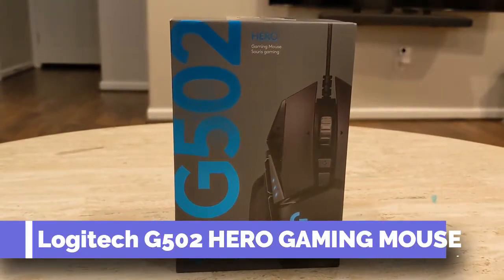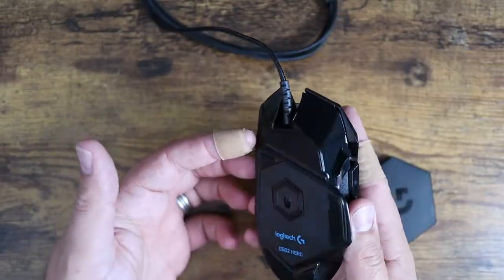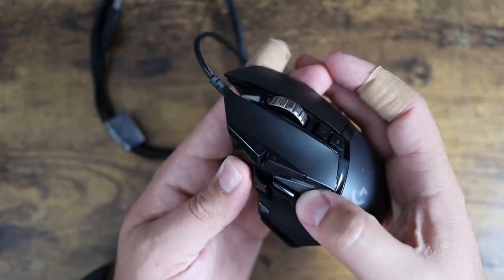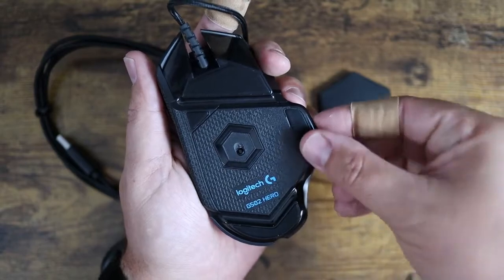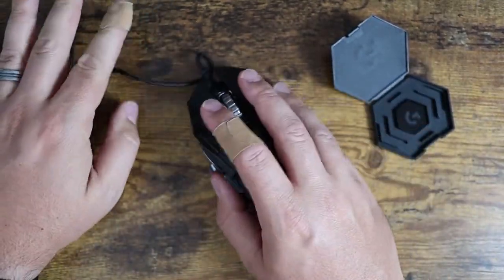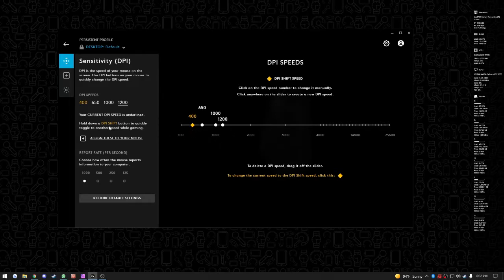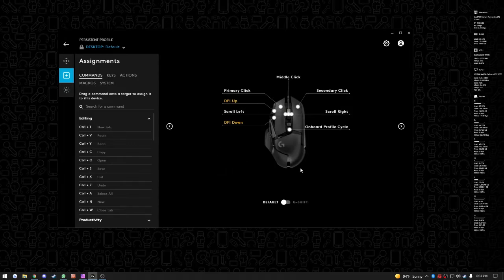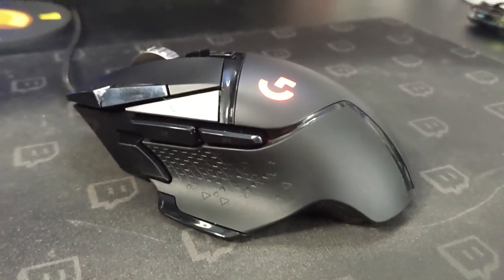Logitech G502 HERO Gaming Mouse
Hero 25K sensor through a software update from G HUB, this upgrade is free to all players: Our most advanced, with 1:1 tracking, 400+ ips, and 100 - 25,600 max dpi sensitivity plus zero smoothing, filtering, or acceleration

11 customizable buttons and onboard memory: Assign custom commands to the buttons and save up to five ready to play profiles directly to the mouse

Adjustable weight system: Arrange up to five removable 3.6 grams weights inside the mouse for personalized weight and balance tuning

Programmable RGB Lighting and Lightsync technology: Customize lighting from nearly 16.8 million colors to match your team's colors, sport your own or sync colors with other Logitech G gear

Mechanical switch button tensioning: Metal spring tensioning system and pivot hinges are built into left and right gaming mouse buttons for a crisp, clean click feel with rapid click feedback

1 year hardware limited warranty Consumer Quest (JDubb) is a participant in the Amazon Services LLC Associates Program, an affiliate advertising program designed to provide a means for sites to earn advertising fees by advertising and linking to Amazon.com.Amazon Affiliate Link. Want to get in contact?